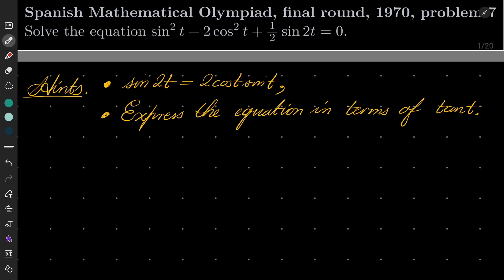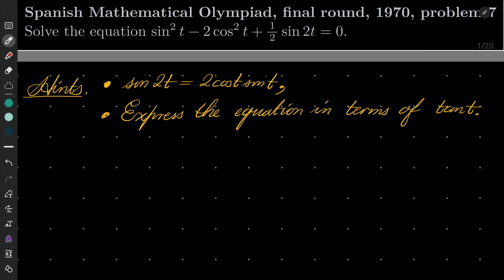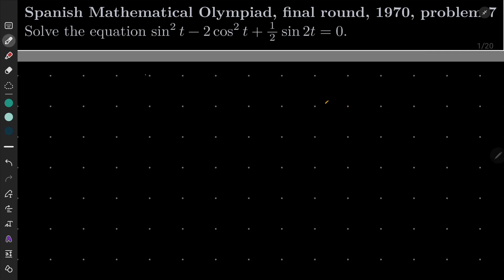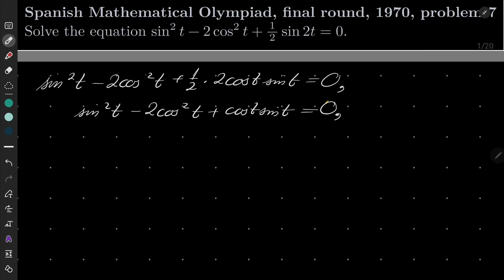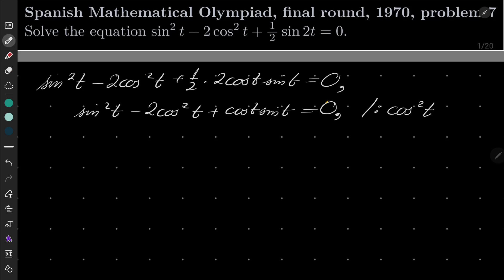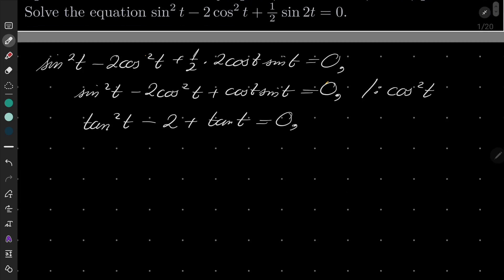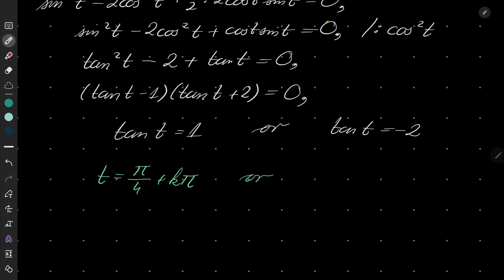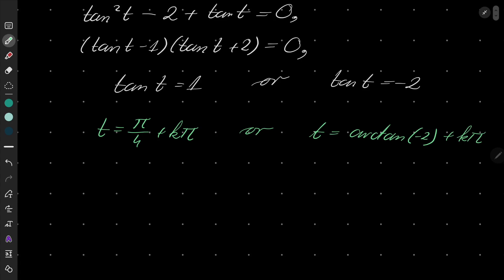Spanish Mathematical Olympiad, final round, 1970, problem 7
Solving a trigonometric equation from the Spanish Mathematical Olympiad, 1970.

Source (p. 29, in Spanish)